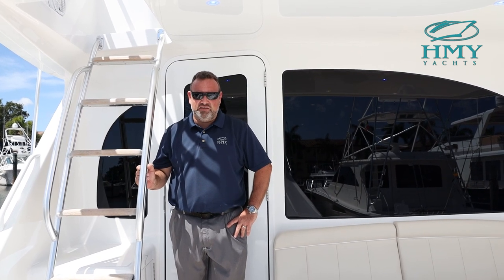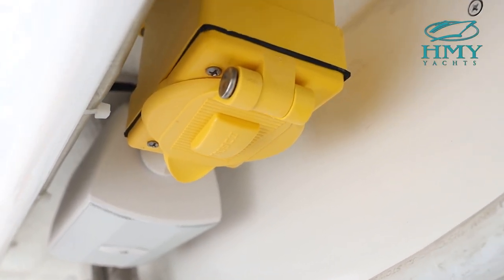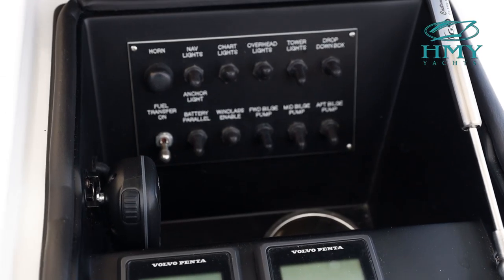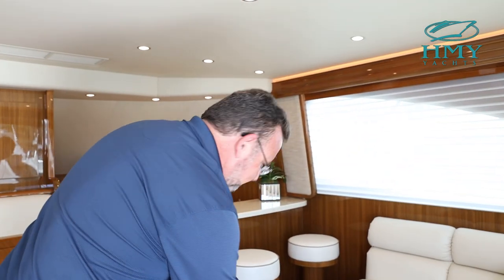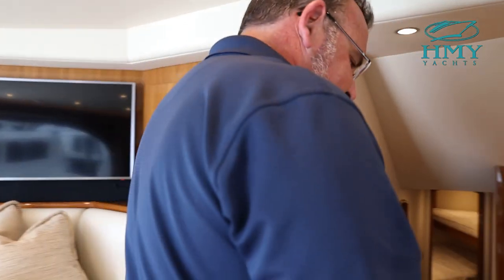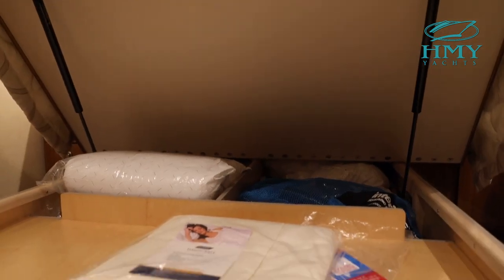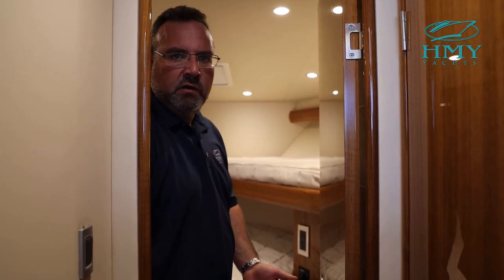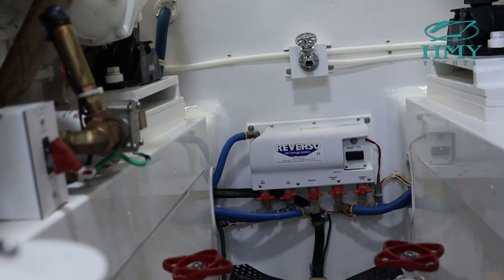2019 Viking 44' Convertible [Walkthrough]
For more information on the new, in-stock Viking 44’ Convertible, for Sale with HMY Yachts,

The VIKING YACHTS 44 CONVERTIBLE runs on the same proprietary surface as the VIKING YACHTS 44 OPEN, giving her the high performance of a VIKING express fishing boat and the stylish deckhouse, expansive salon and the grand accommodations of a VIKING convertible. The VIKING YACHTS 44 CONVERTIBLE carries a fierce aerodynamic profile, with a raked bow, sloping sheer and swept-back deckhouse with black-masked windshield. With nearly 6 feet of freeboard, the VIKING YACHTS 44 C’s bow shoulders aside the seas with ease and throws down spray with authority. The boat’s wave-slicing entry gradually flattens moving aft where the deadrise provides lift and support for exceptional performance. The chines and strakes knock down spray, but also contribute to lift and stability. If you've looked into the VIKING YACHTS 42 CONVERTIBLE but need a little more boat than that, the VIKING YACHTS 44 CONVERTIBLE is likely the choice for you.